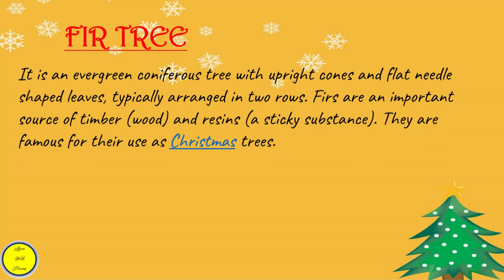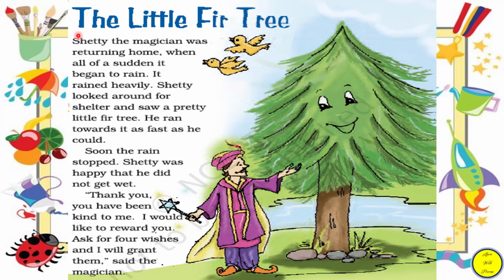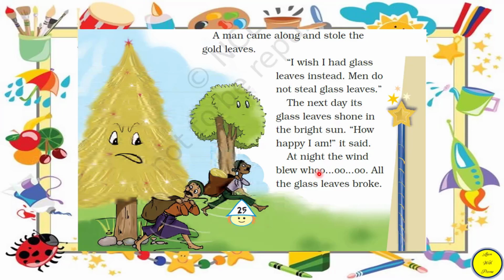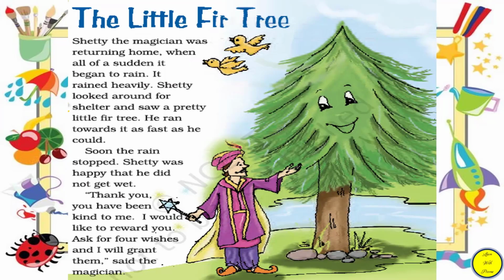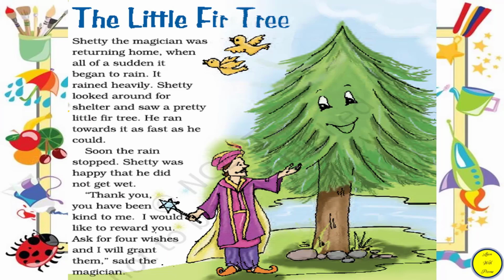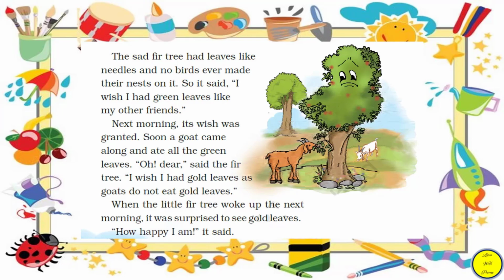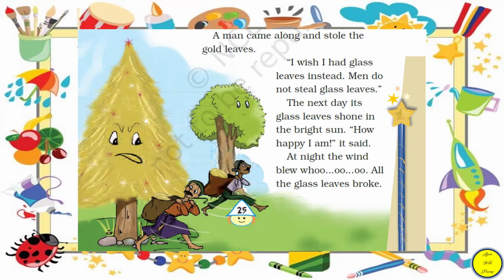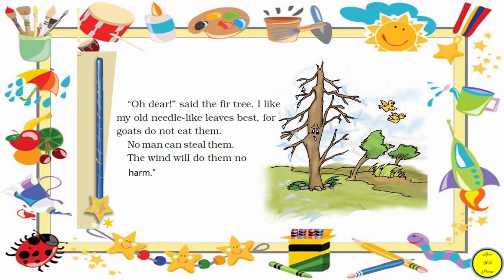"English , Class 4" | "The Little Fir Tree" | Unit 2 | Explanation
Hi everyone !!
Through this video, you will be able to read and understand the story THE LITTLE FIR TREE. Along with ENGLISH EXPLANATION of the lesson, you will also learn the NEW WORDS,  their MEANINGS, and SENTENCE FORMATION.
This is an interesting story of a Fir Tree who once saved a magician from Rain. The magician gets happy and feels thankful. So, he decides to grant four wishes to the tree. The Tree uses all the four wishes to change its leaves and at last gets its original leaves back again.

This lesson gives a very important message that "one should always appreciate the qualities God has given us instead of being Greedy for other things".

- Learn With Prerna.